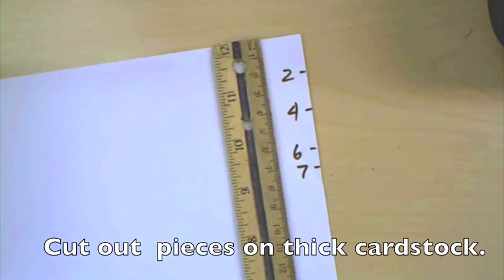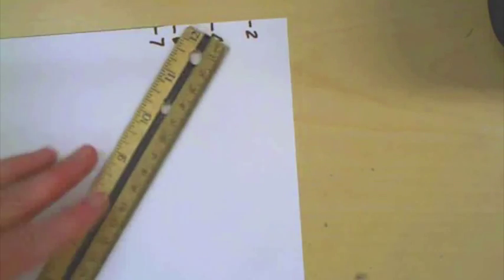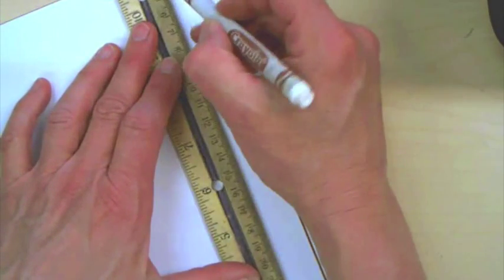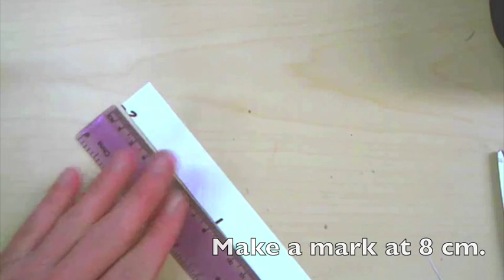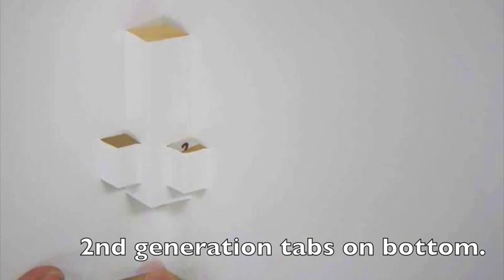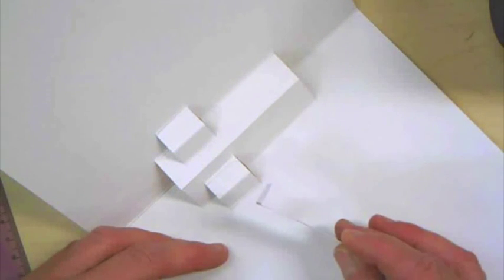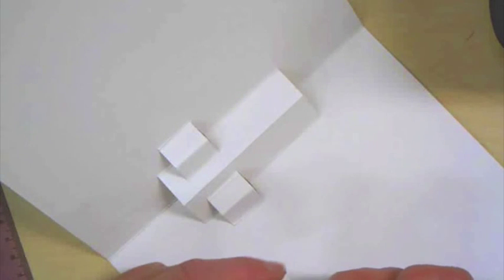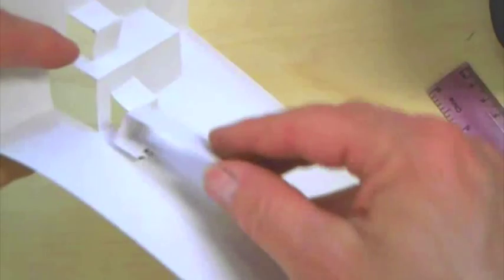Pop-up Book Nazca Part 2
Part of a geology project on plate tectonics.